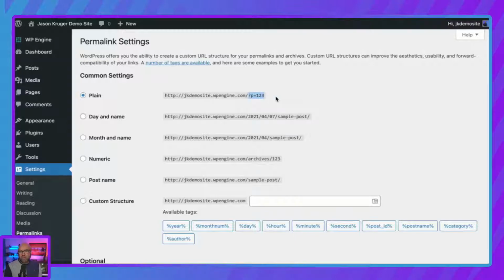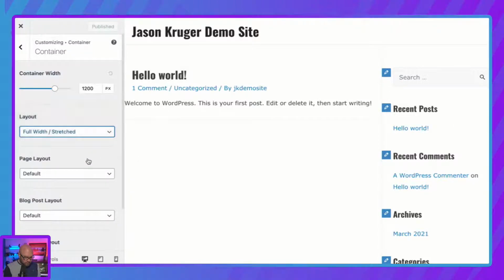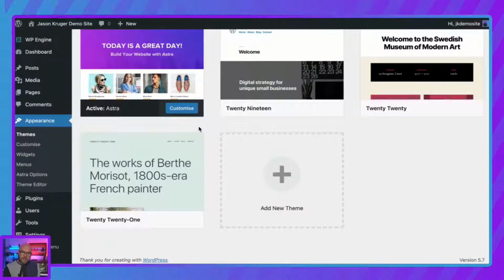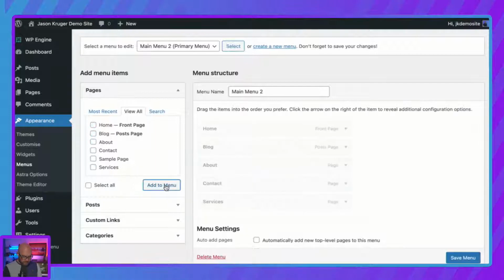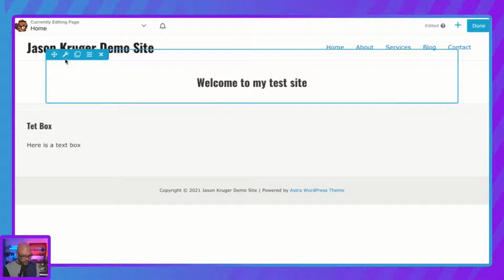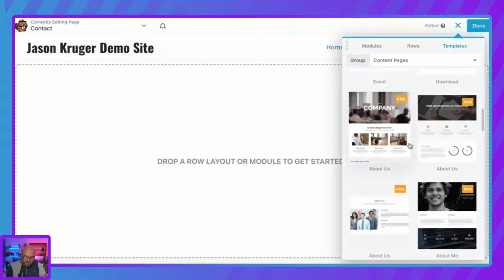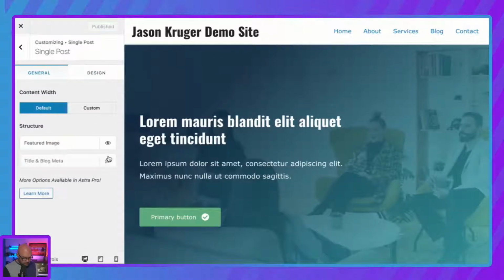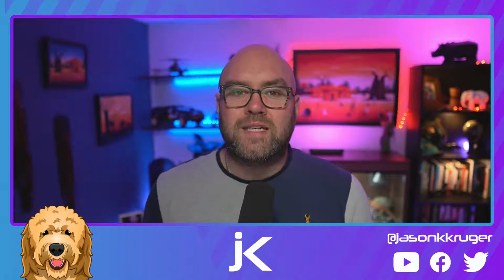Starting Your WordPress Website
Knowing where to start with your website can be daunting. Jason Kruger goes through where to start once you have WordPress installed.

Settings that you need to consider when you are first starting and how to structure your site.